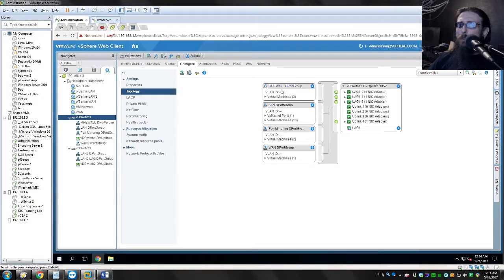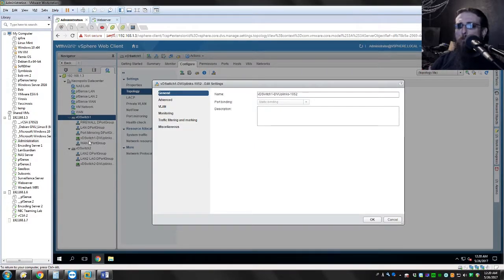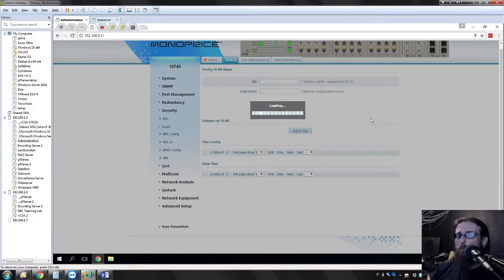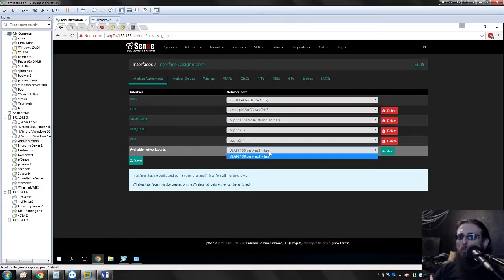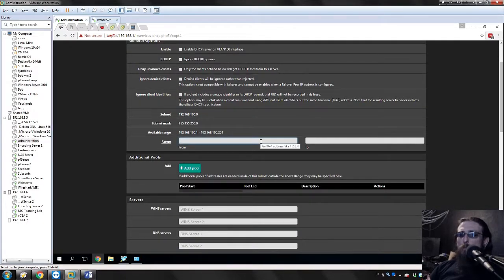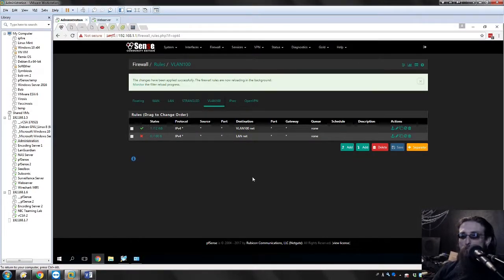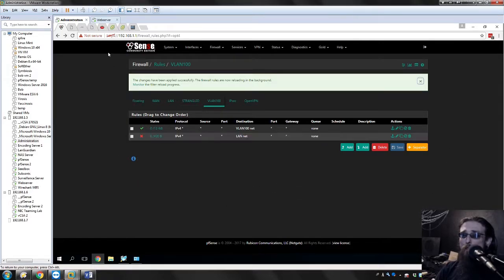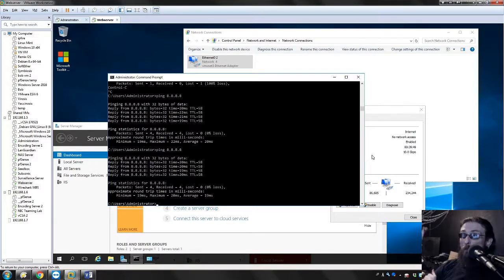TTeon 34 - Necro learning to vlan with pfsense, vsphere distributed switch, and a managed switch